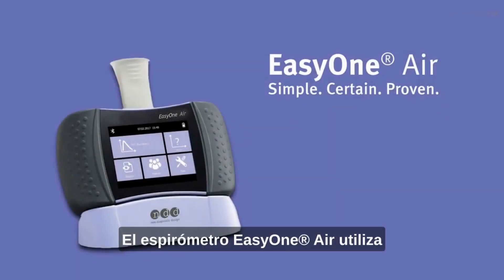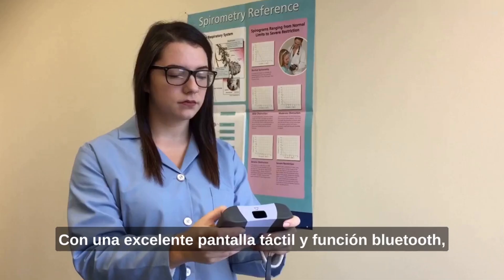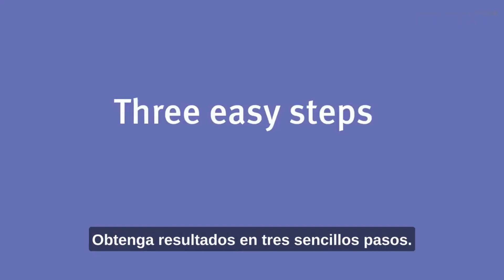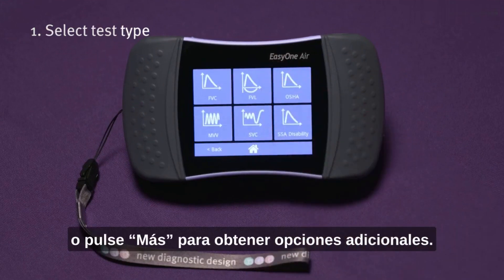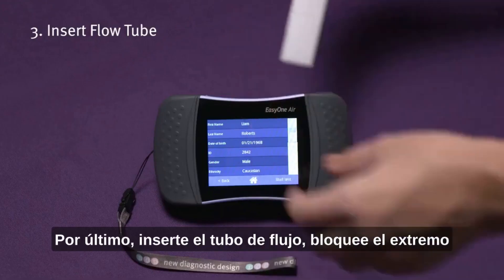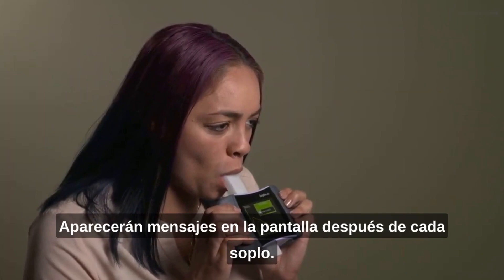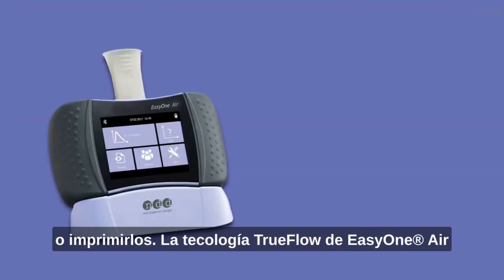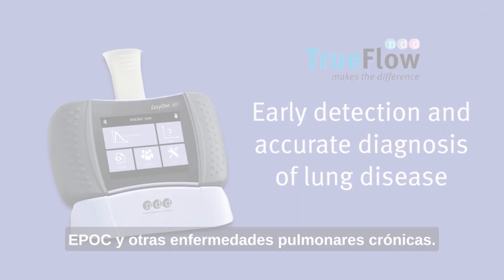💨 EasyOne Air - Espirómetro portátil para PC | Sanro Electromedicina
➡️ EasyOne® Air es una solución de espirometría flexible, precisa y comprobada diseñada para proveedores de servicios médicos, grandes y pequeños.

Utilizando la tecnología TrueFlow™, este espirómetro portátil brinda resultados confiables.

Gracias a la pantalla táctil de colores vivos, es fácil de navegar, ver resultados en tiempo real e ingresar datos.

🙋🏻‍♀️ Recuerda activar la campana de las NOTIFICACIONES 🔔 para saber cuándo hay nuevos vídeos. Sólo tienes que hacer clic en el icono que hay junto al botón de suscripción!